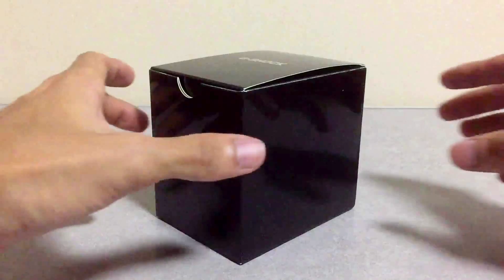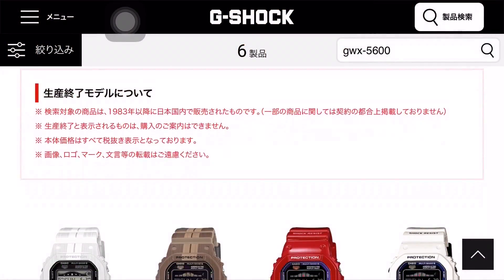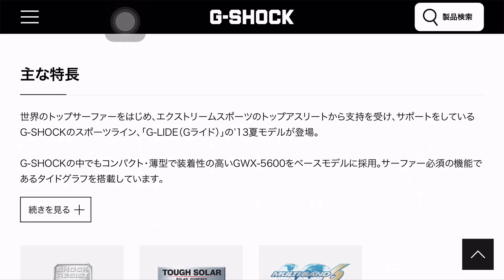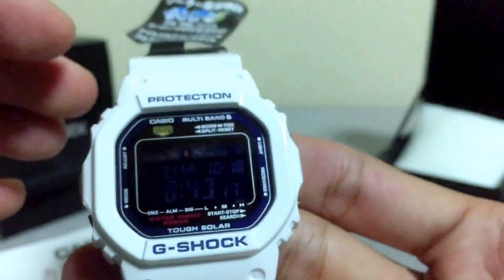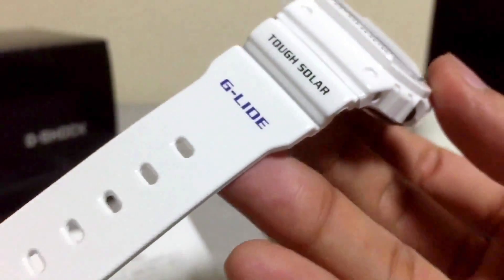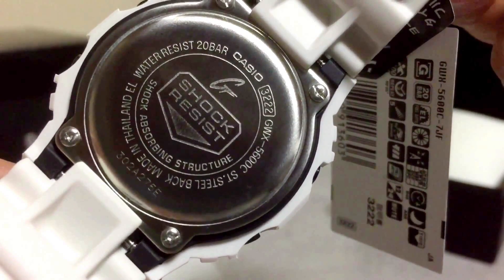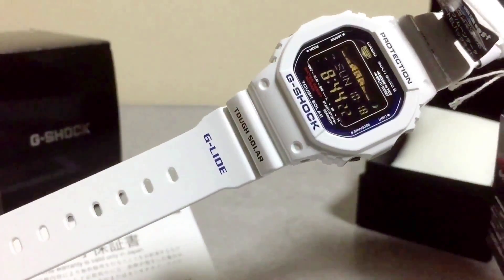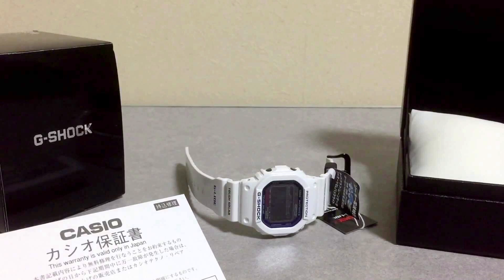Solar-Waceptor G-Lide GWX-5600C-7JF G-Shock watch unboxing & review (quick cut)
Multiband 6 function built in G-Lide model from Casio G-Shock. This model also has the tide graph for surfing purposes and also a tough solar model which means it is rechargeable from sunlight. Hope this helps with your next purchase. Cheers.

1. Get this WHITE GWX model :

2. Biggest square model:

3. Classic square tide/moon model:

4. Solar waveceptor square model:

5. Metal square model:

6. Screwdown back square model:

7. Solar tide square model:

8. Smaller square model:

9. Solar square model:

10. Mudresist square model: